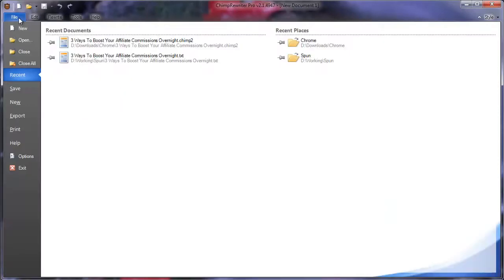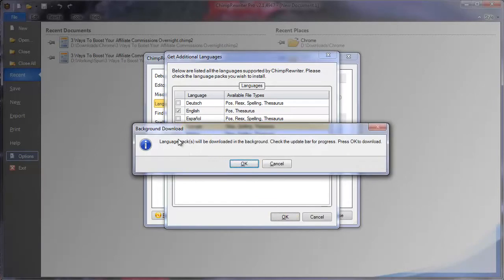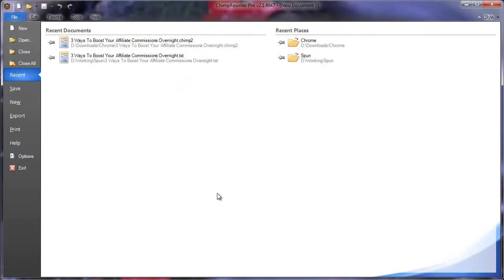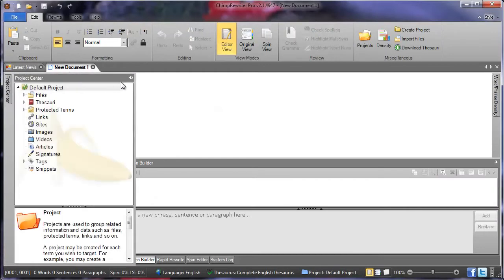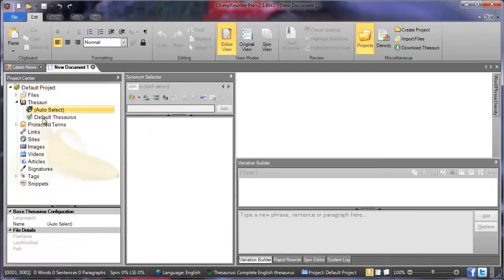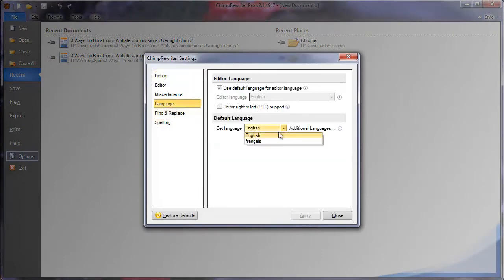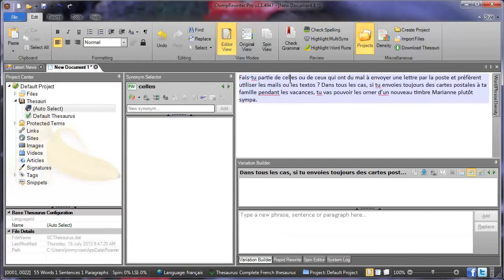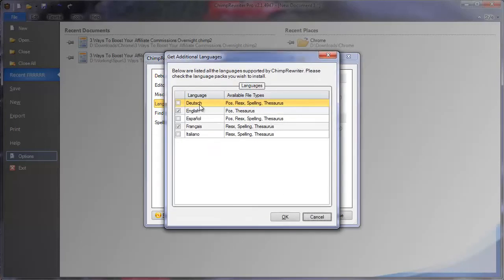How to download a new language?